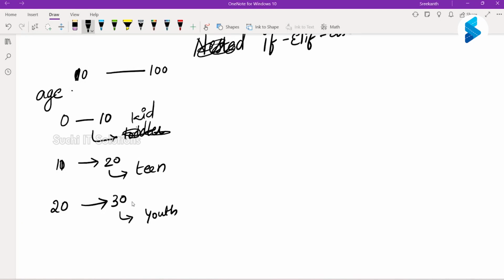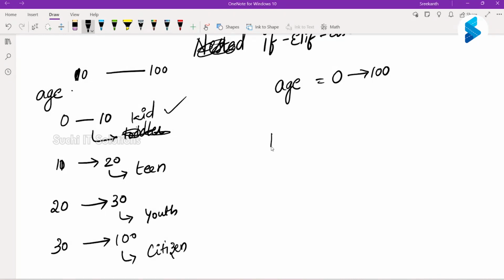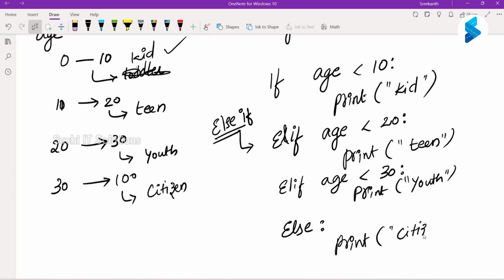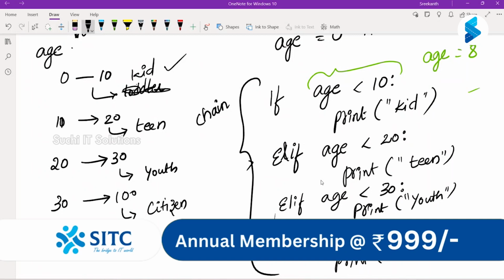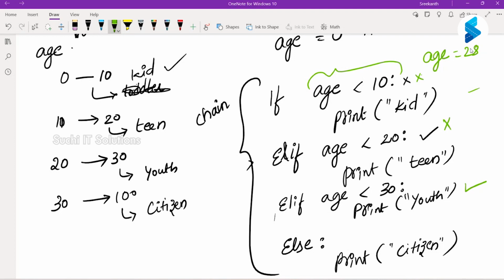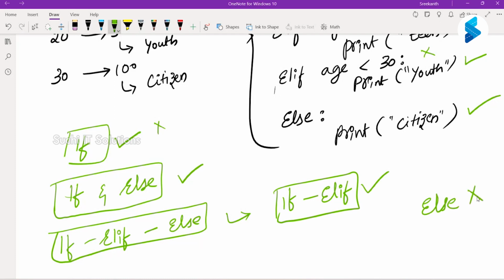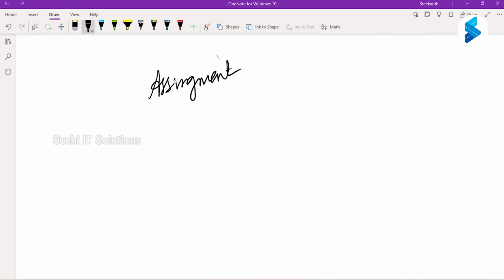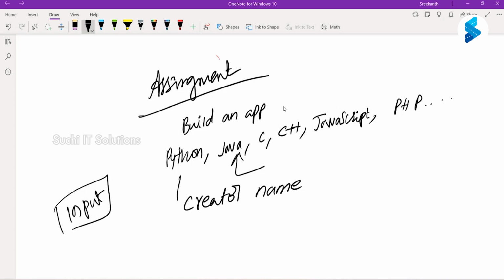Backend Python - If and Else